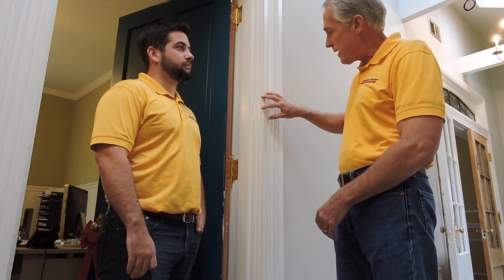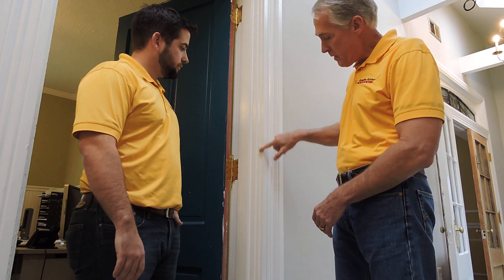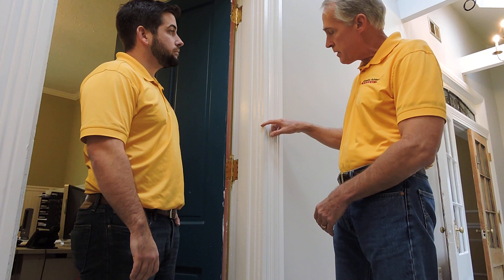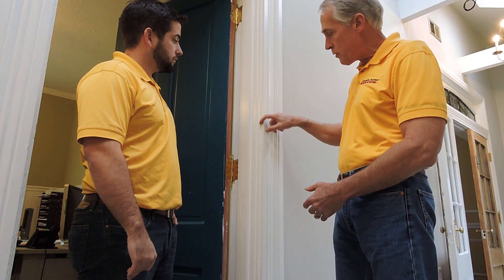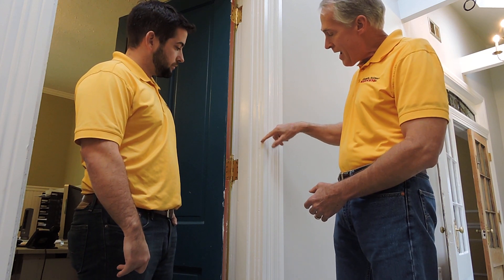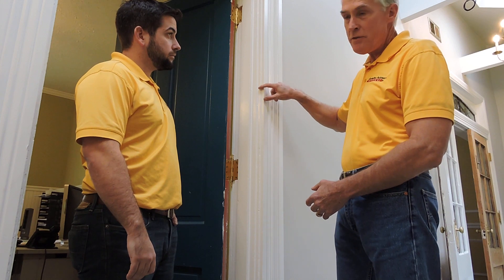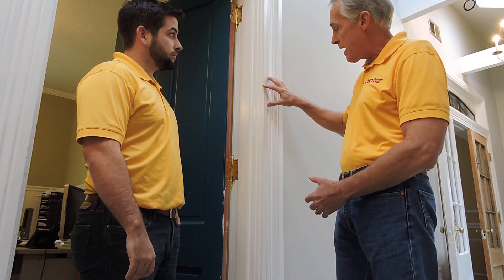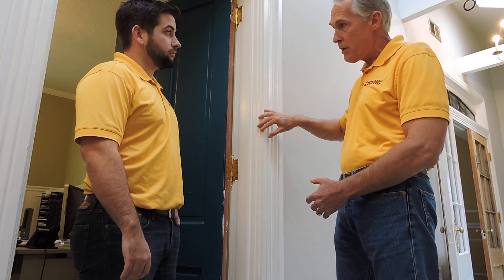Recommended Sheen for trim, in Older Homes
Hunter and Gene discuss painting trim, and make recommendations.  The trim in this video was painted with Benjamin Moore Rustcat; in a semi-gloss sheen.